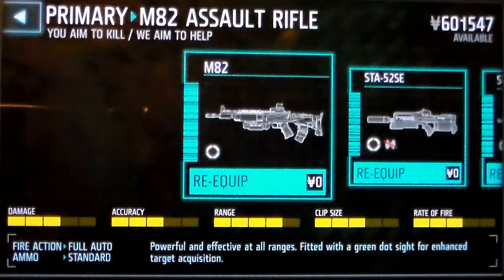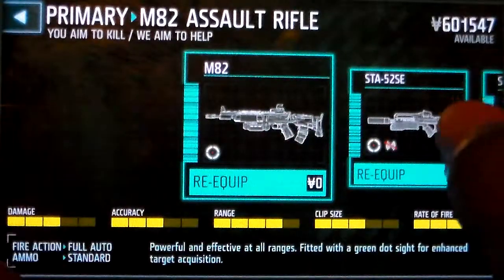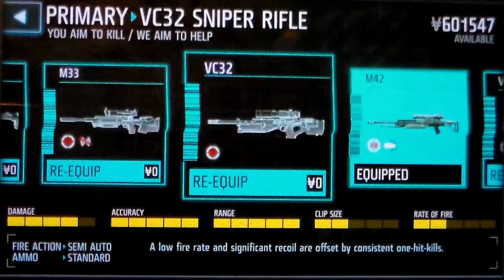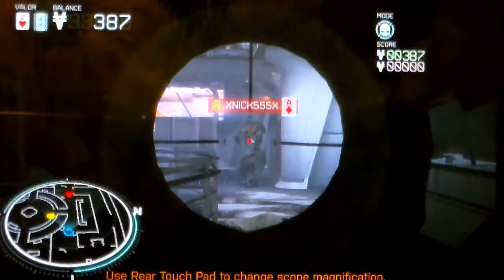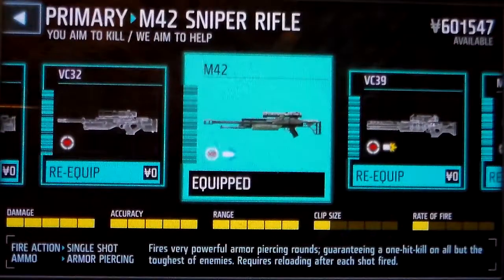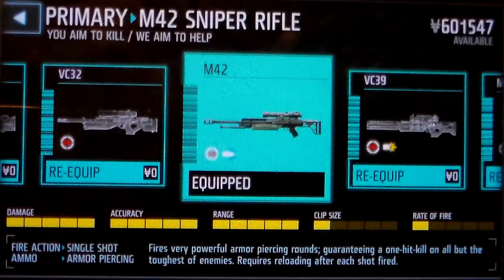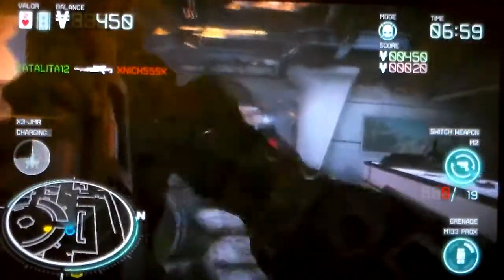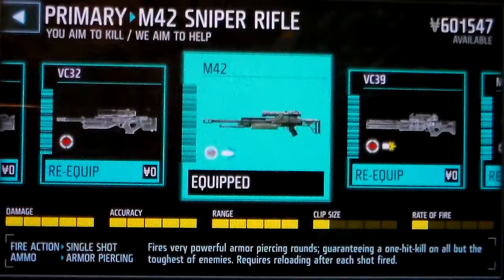Killzone Mercenary Best Sniper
I will show you what is the BEST sniper in Killzone Mercenary.